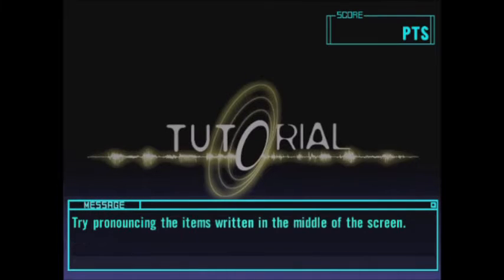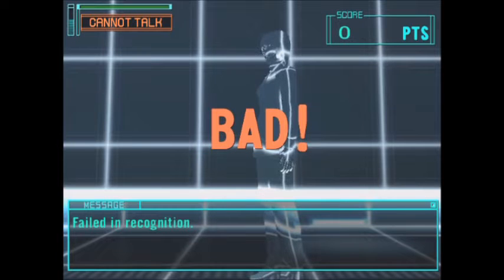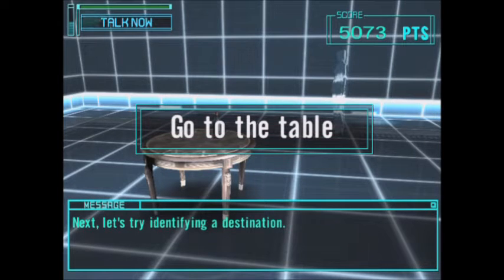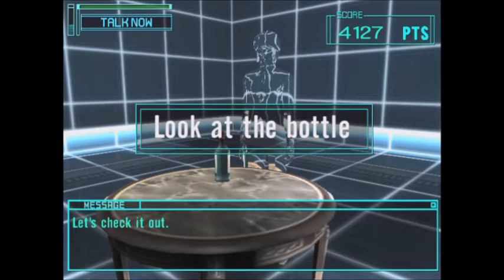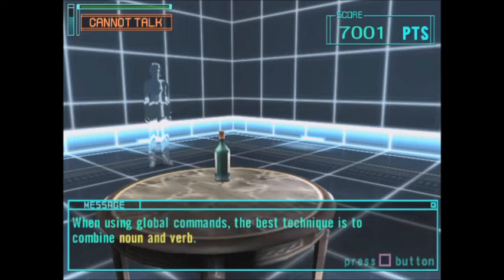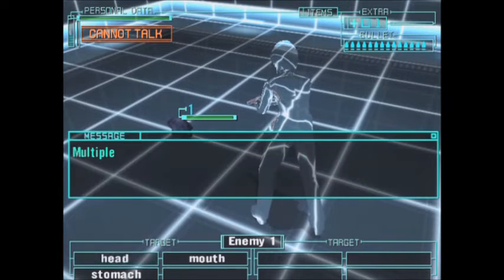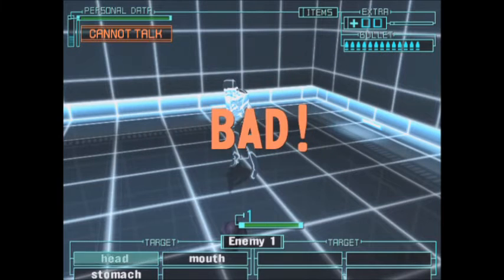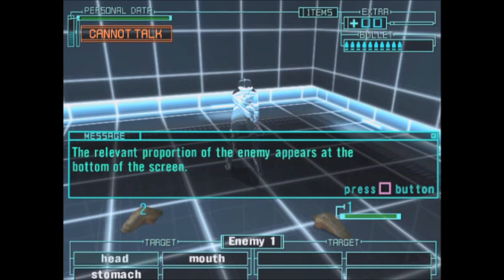Testing my new used headset out with LifeLine's tutorial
I got this headset for $5 at GoodWill so I could play LifeLine and maybe Seaman. It's actually pretty good. I have a small fan on pointing towards my laptop to avoid overheating and I don't think that was picked up. I did lower my voice a little bit though.